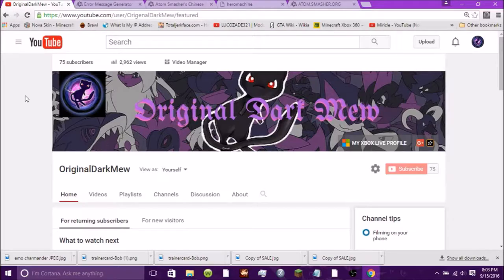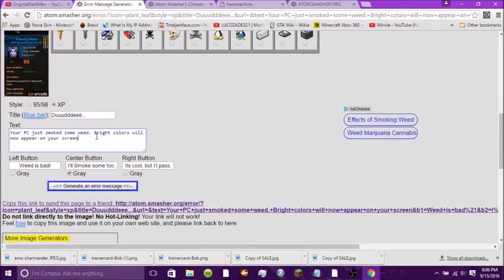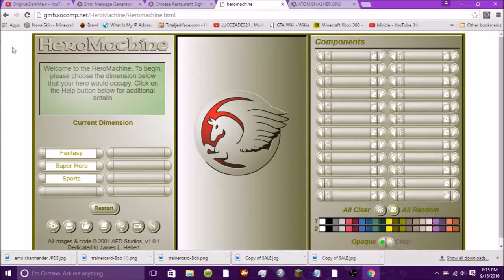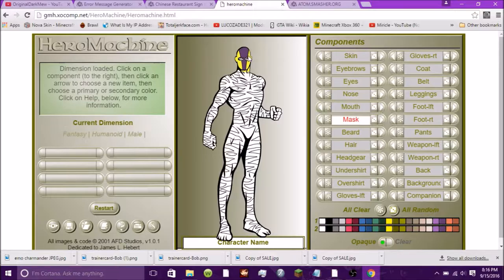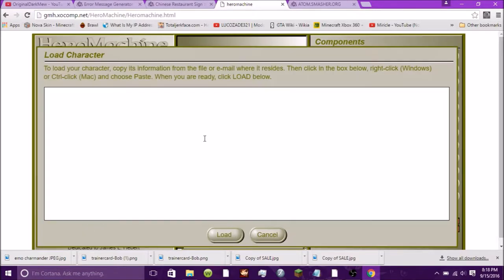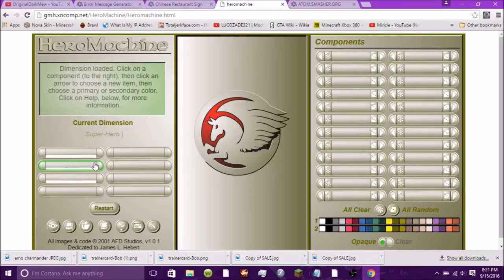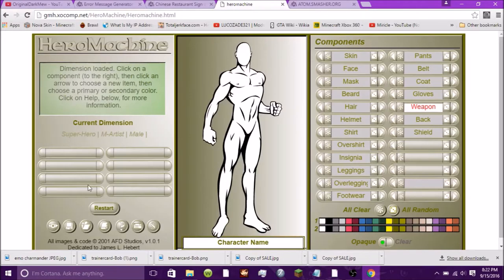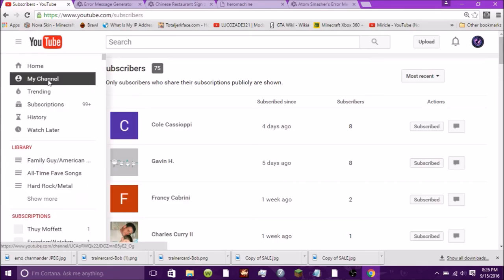3 MORE Epic Generator Websites!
Hope you all have a wonderful fay!